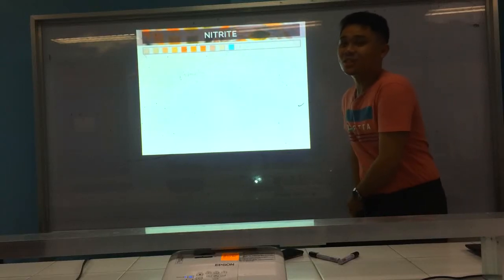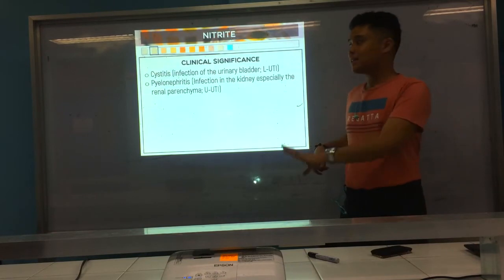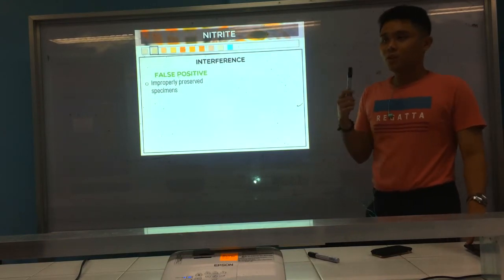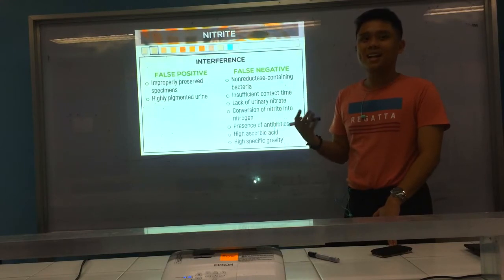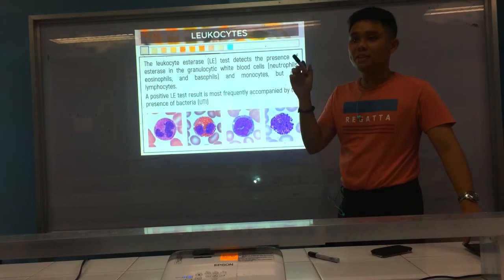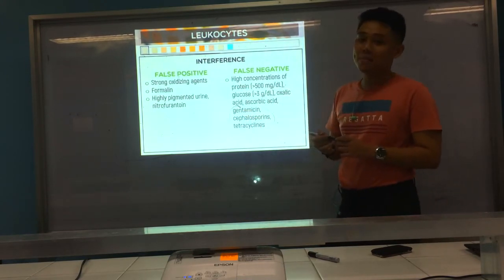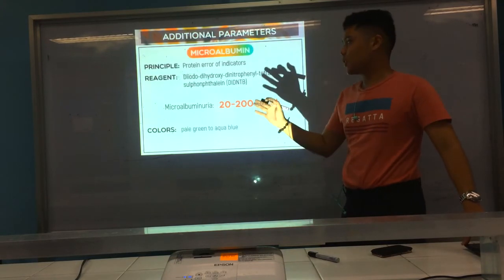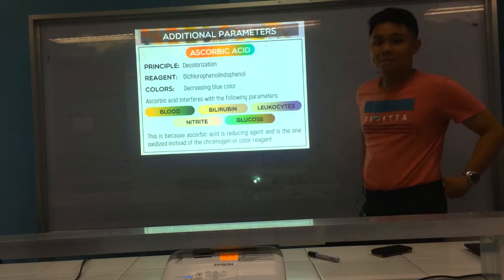MT Pre-Recorded Lectures | MT 35: Chemical Examination of Urine (Nitrite to Additional Parameters)